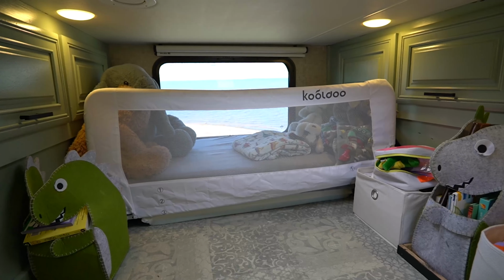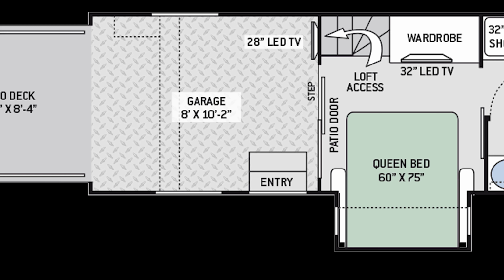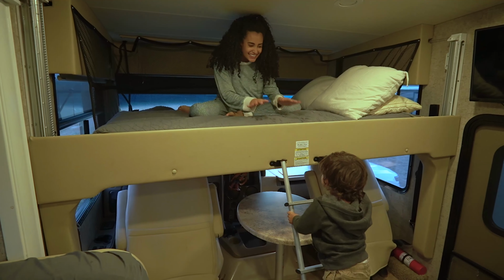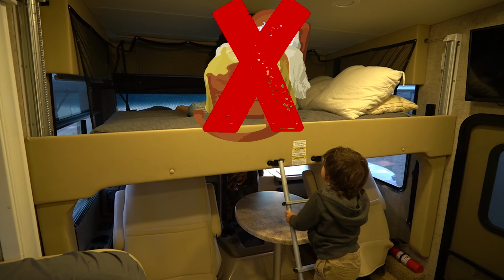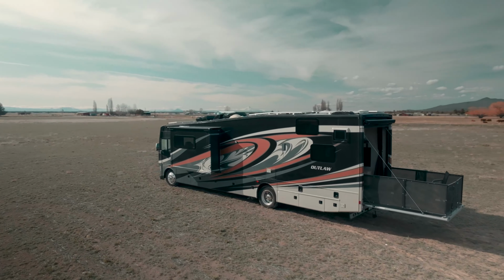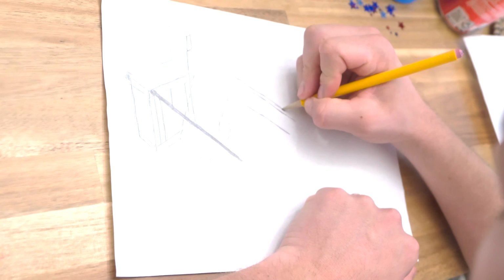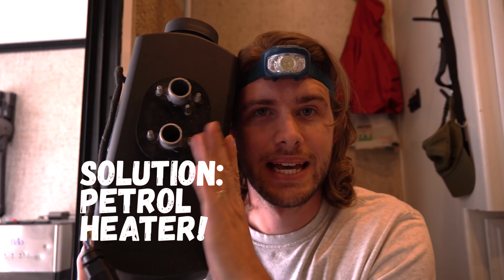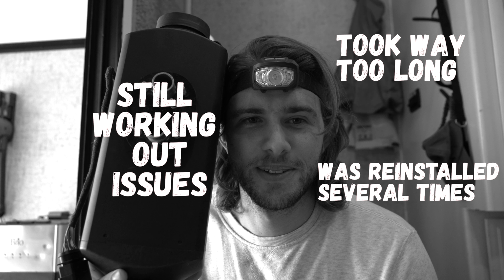Back to BUS LIFE!! (Where Do We Put Our Baby?)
After nearly five months being stationary (preparing and having baby Olaya) we have been waiting for this day!! Digital Nomads again! This time permanent. When we originally got BAE (our bus), the unique floorpan was picked for Everest (our toddler) and our pack of dogs. So where is the baby going to sleep?? Check out what solutions and hoops we had to jump through to get a better result than we had ever dreamed of. Here's to our new life (again).